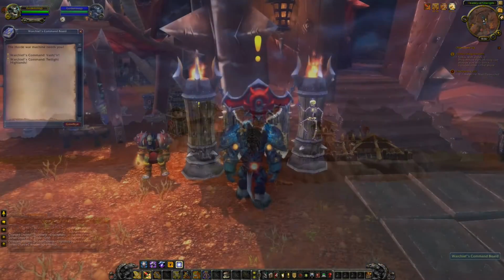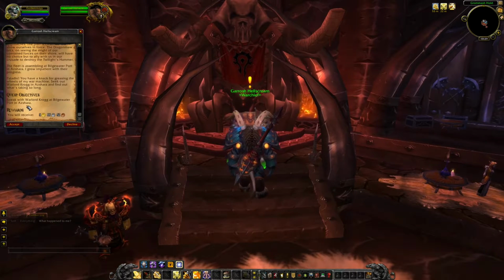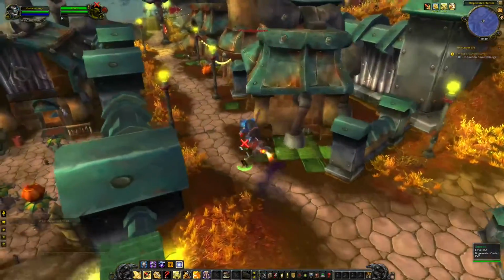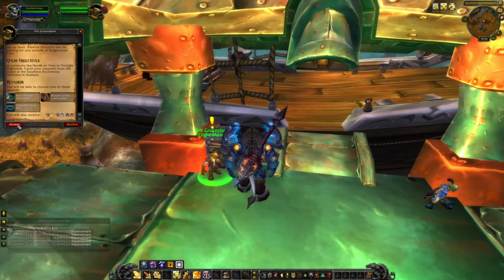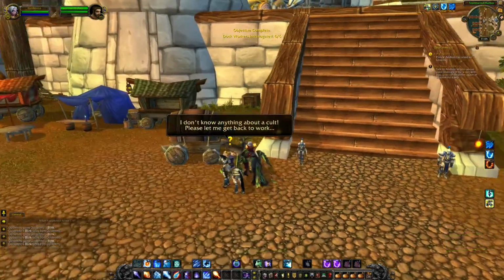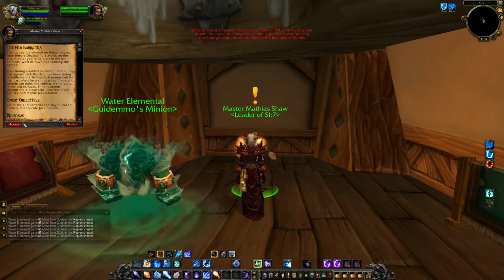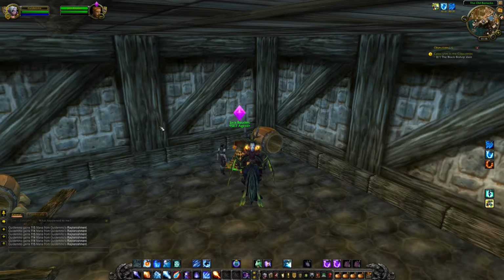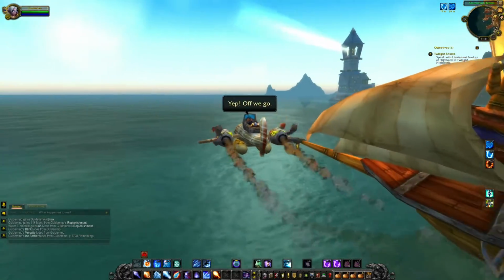How To Twilight Highlands in Cataclysm Classic WoW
Timeline
0:00 How to Twilight Highlands
0:12 Twilight Highlands as horde
3:35 Twilight Highlands as alliance
7:50 Useful Cataclysm Guides